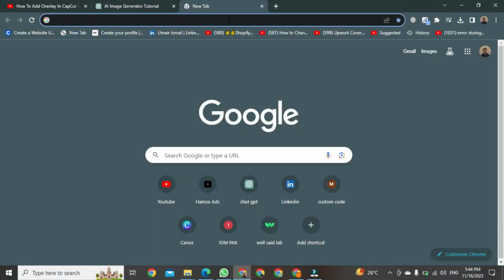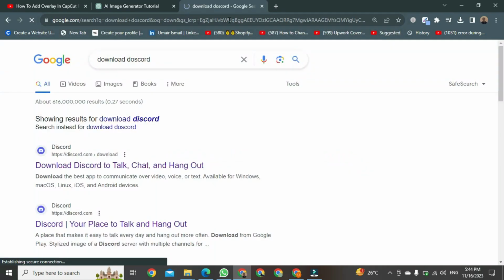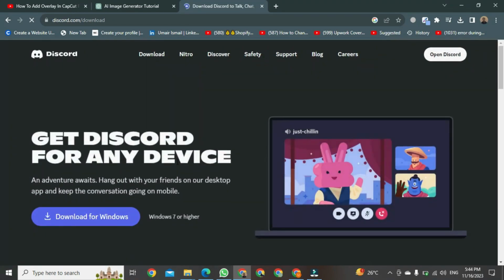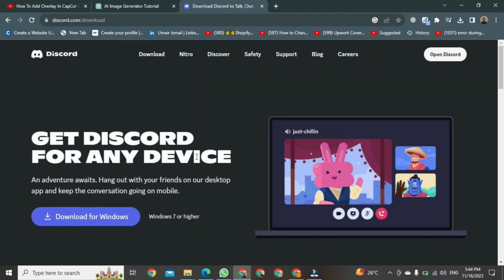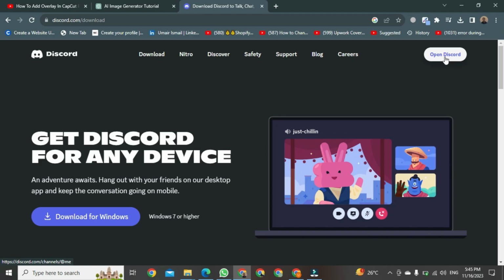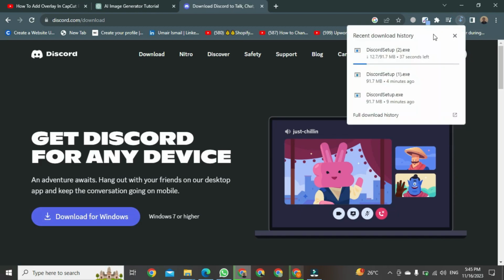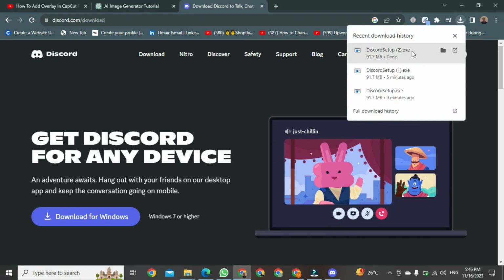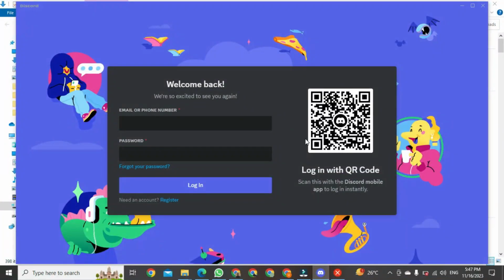How To Download/Install Discord On Pc/Laptop or Computer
In today's tutorial, we'll walk you through the simple steps to download and install Discord on your PC or laptop.